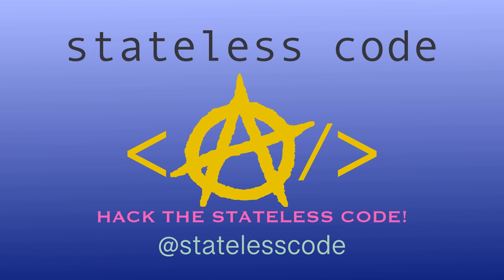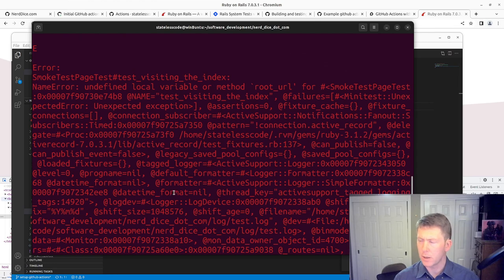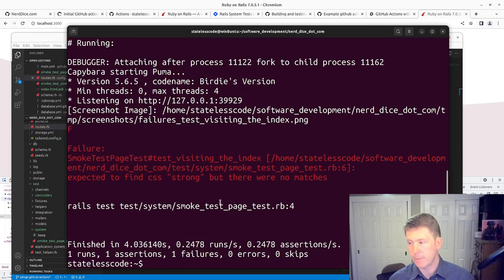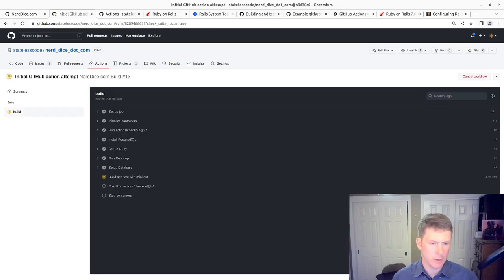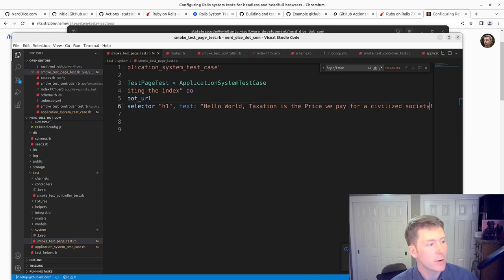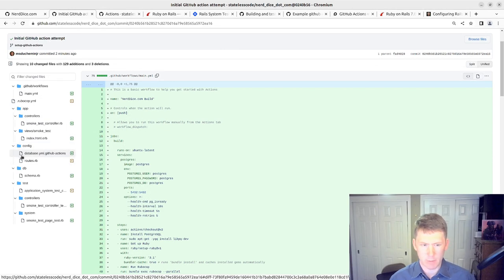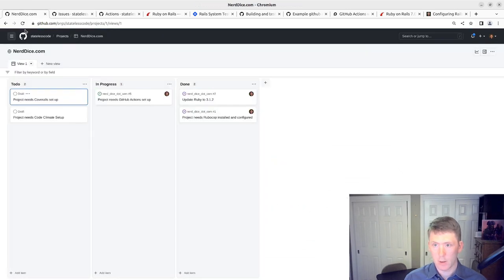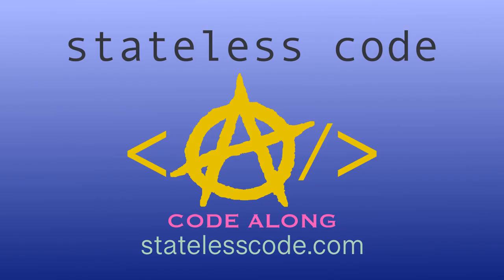Get Rails System Tests Working with GitHub Actions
In our previous video, we got our GitHub Actions build working with PostgreSQL. In this video, we ensure that the build works as intended with passing and failing tests.

In order to do this we create a temporary controller and a browser-driven application system test to ensure that the build runs the tests and completes.

As demonstrated in the video, browser-driven tests will only work if you use a headless browser like headless_chrome.

After we are confident that the build works as expected, we remove the temporary code created for the tests and amend our commit from the previous video.

This video covers:
00:00:12 Introduction, review previous video, and overview of the plan for this video
00:02:12 Create a temporary system test so that we can ensure it works on GitHub action
00:11:22 Update RuboCop exclusions
00:14:21 Uncomment sample controller test
00:16:20 Amend commit from previous video and force push to branch
00:17:13 Action hangs and needs to be aborted. Modify ApplicationSystemTestCase to be driven by headless_chrome and make tests fail on purpose
00:20:14 Make tests pass and get successful build
00:21:28 Move the GitHub Action version of database.yml from the previous video into the .github folder
00:25:07 Undo temporary changes that were done to ensure the build would work with tests
00:28:47 Amend commit with final message, force push, merge, and close issue